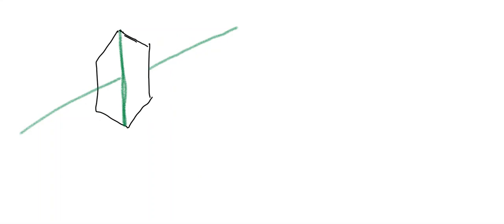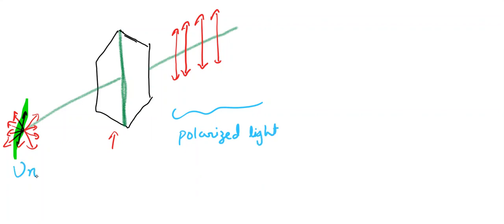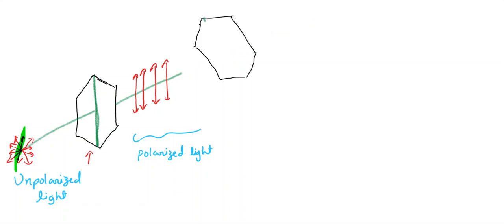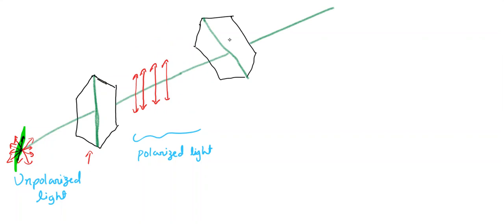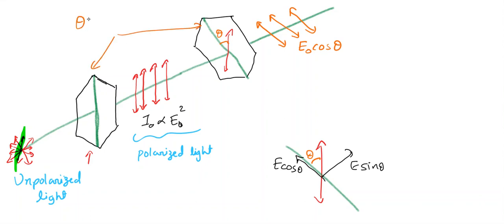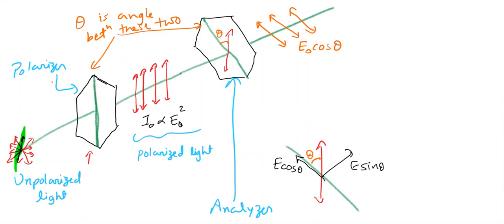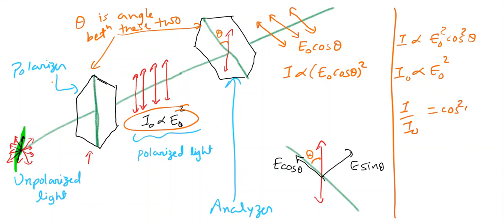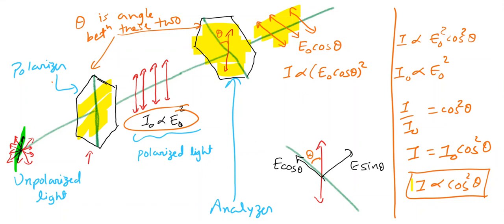10.8.2 Malu's Law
This video will help the students understand Malu's law for intensity of polarized light.